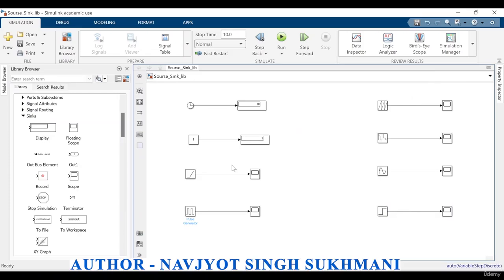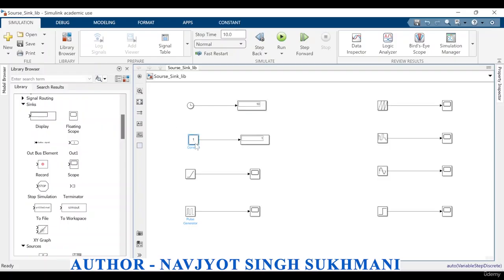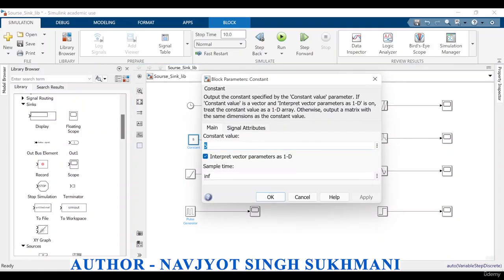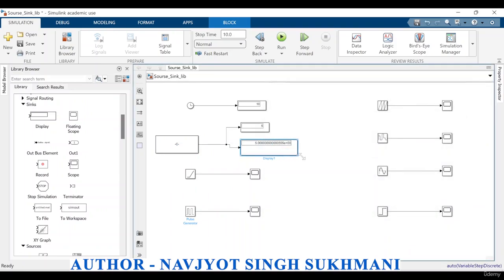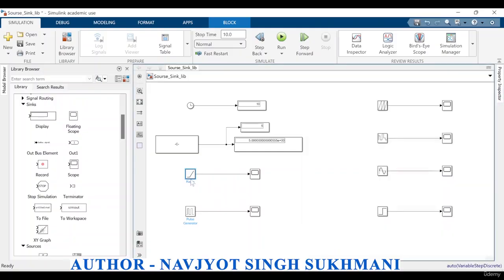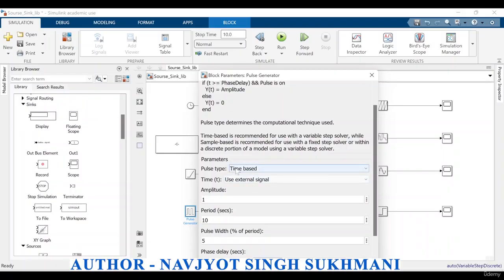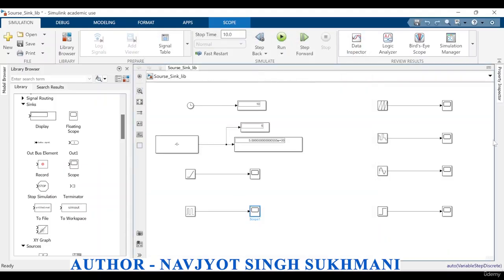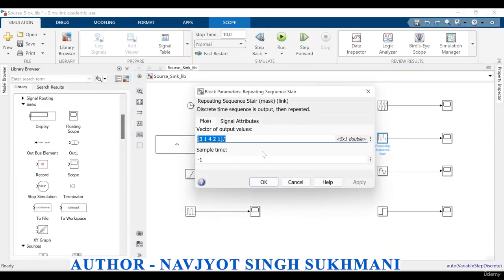(Matlab) Course 1: 7.1 Sources and Sink 1